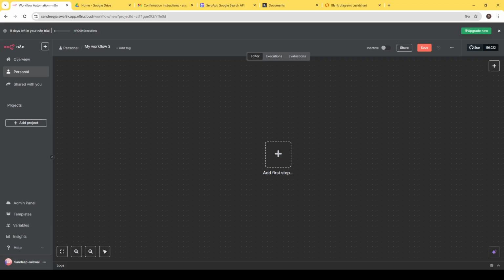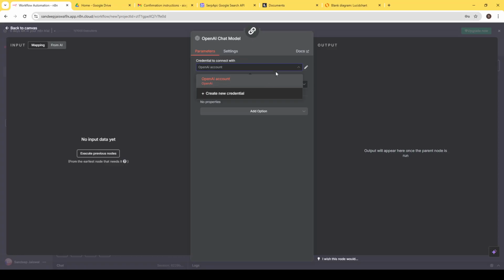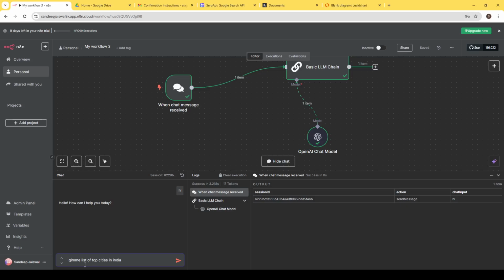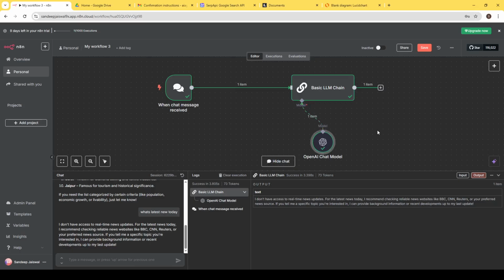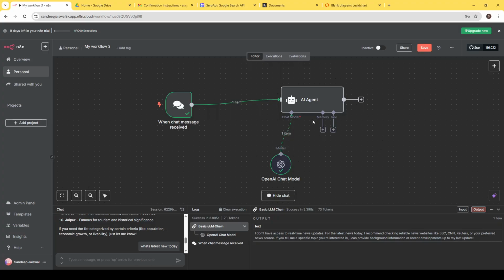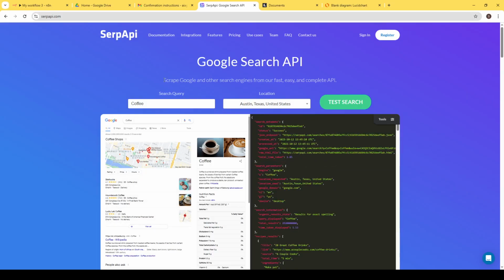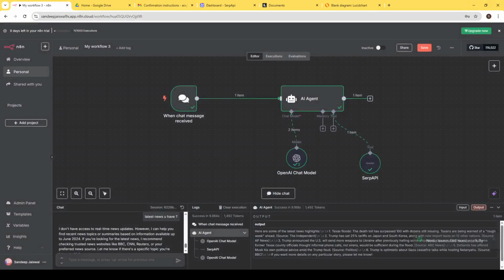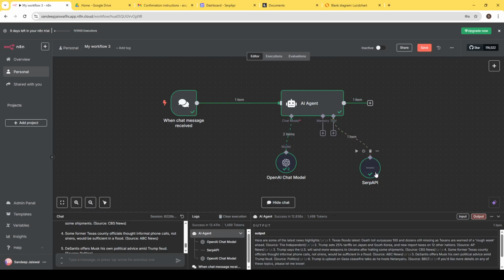AI Agent Basics - LLM to Agent on n8n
Difference between a standard LLM (Large Language Model) and an AI agent. An LLM has knowledge limited to its training data and cutoff date, whereas an AI agent can use tools to interact with the outside world — fetching live data, calling APIs, and performing real tasks beyond its pre-trained knowledge.